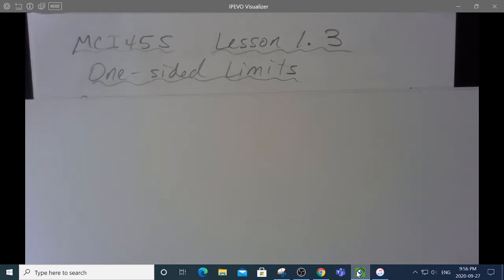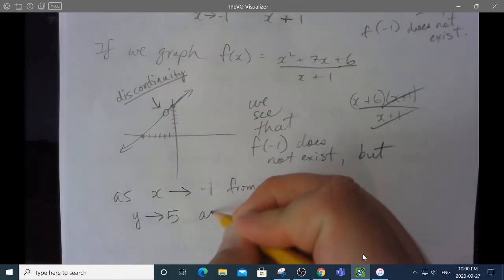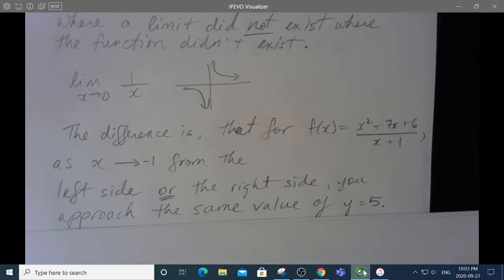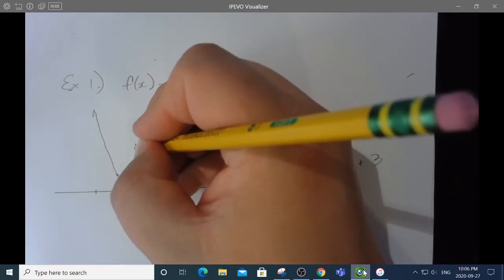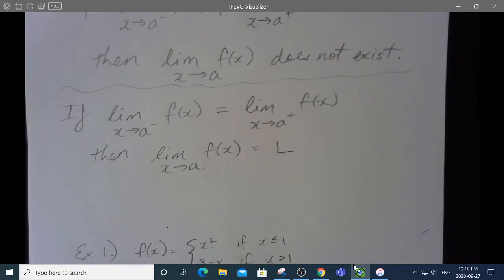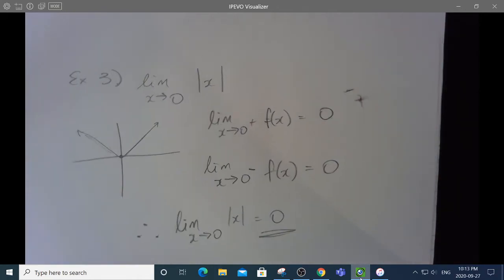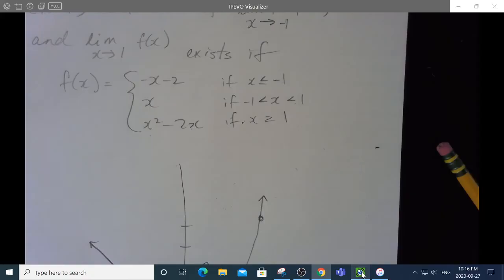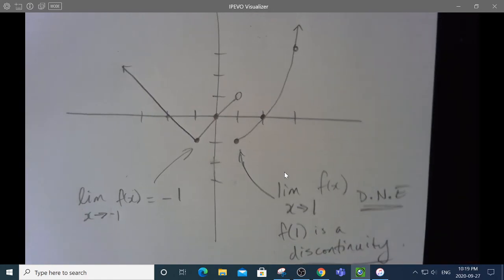MCI45S Lesson 1.3 One-Sided Limits and Discontinuities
Remember Piecewise Functions from grade 11 Pre-Cal?  They're back!